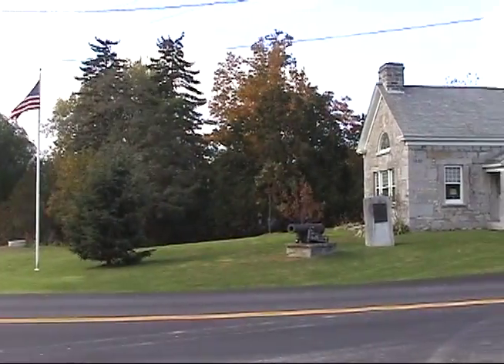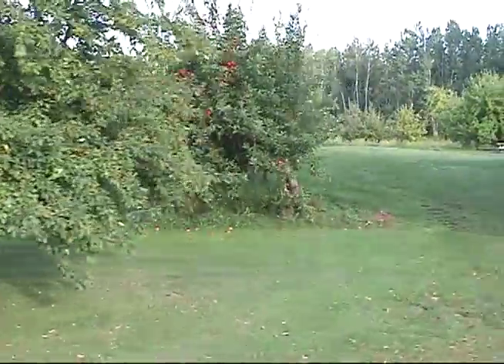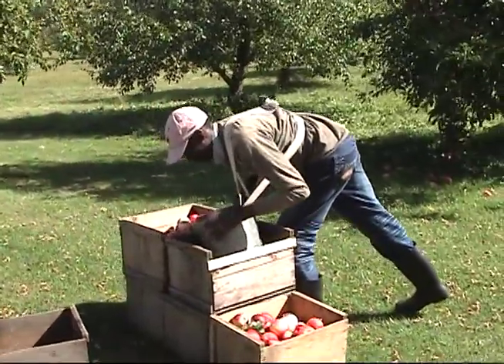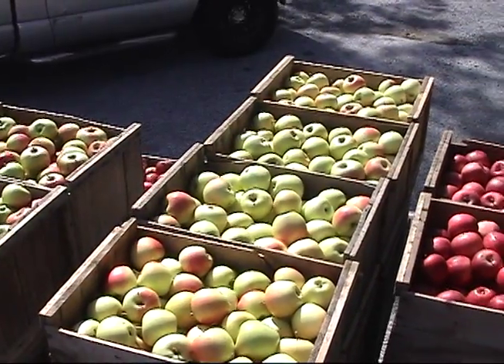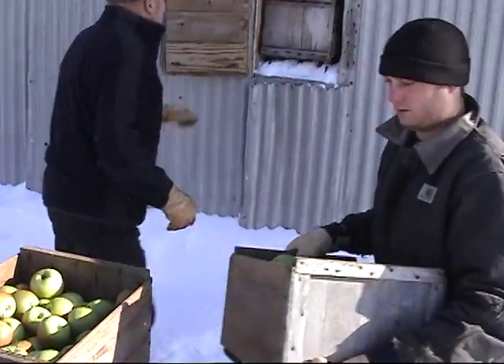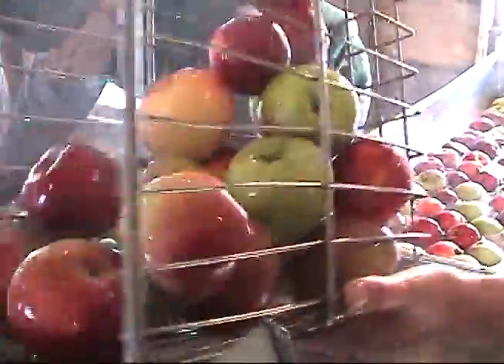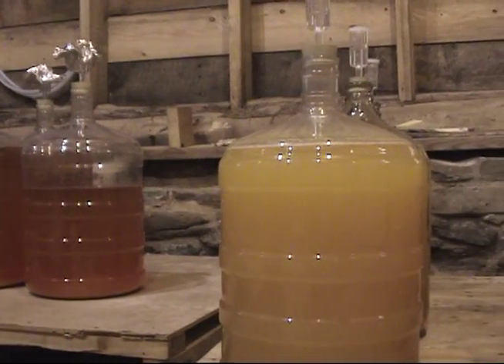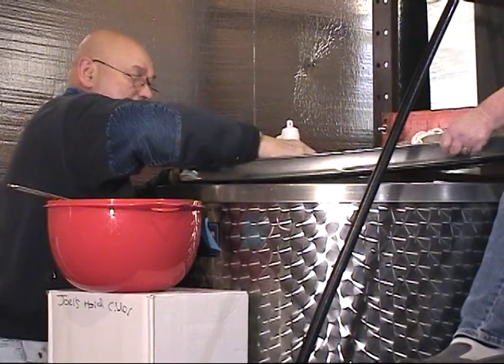Hall's Ice Cider - Saving a Vermont Family Farm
The story of how a Vermont family farm was able to adapt to changing markets and a changing world by creating a new product for their apple harvest.  We follow all the steps in the production of Hall's Ice Cider through the seasons and nature's annual cycle.